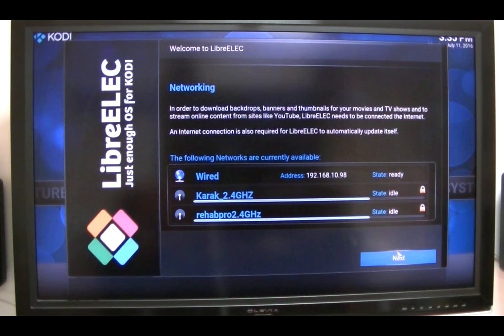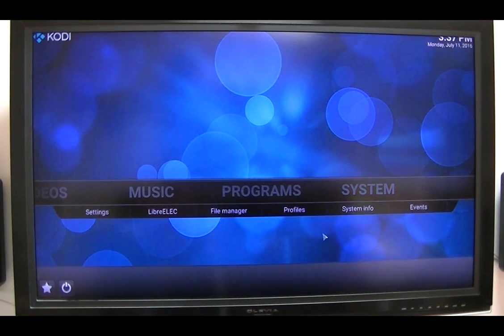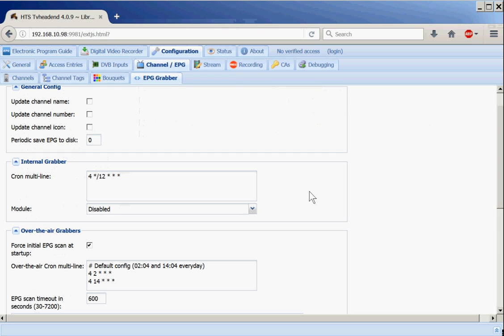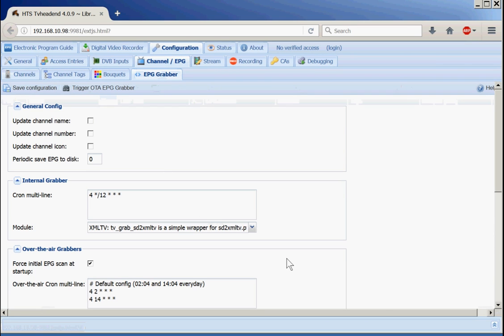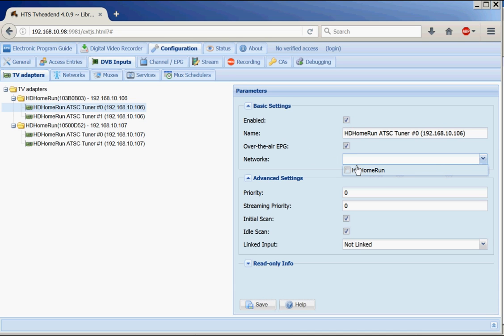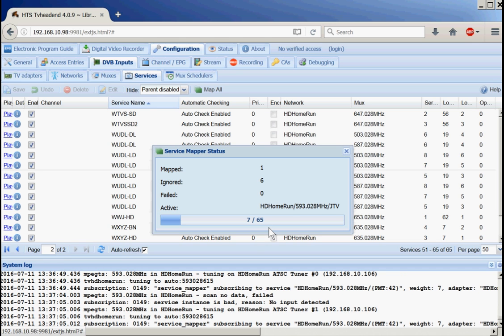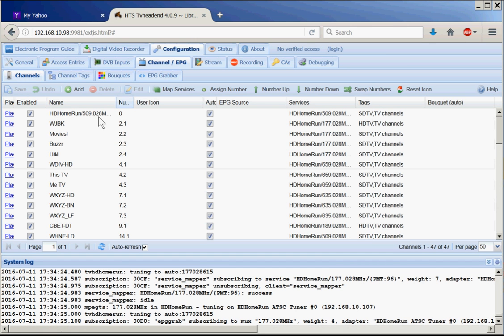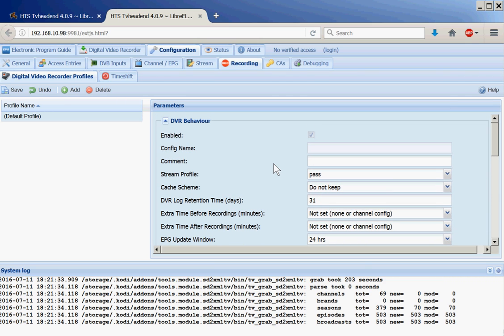How to setup tvheadend server running on Beelink Mini MX3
Testing tvheadend server on my Beelink Mini MX3, Amlogic S905 SoC, purchased it was only $39.99 at the time I purchased it.

For testing, I used Kszaq's LibreELEC port on a microSD card.  It worked ok running on the SD card, but a little slow for a tvheadend DVR server.  After the testing, I installed directly on the internal memory, replacing Android.
Link to Kszaq's forum for the firmware.